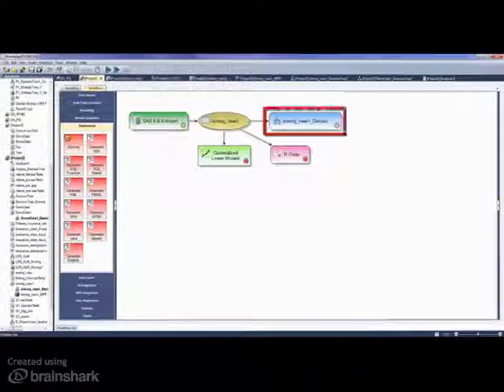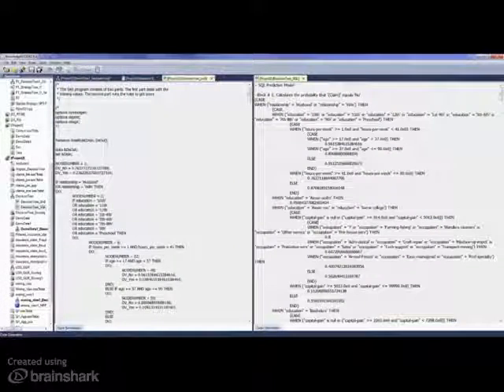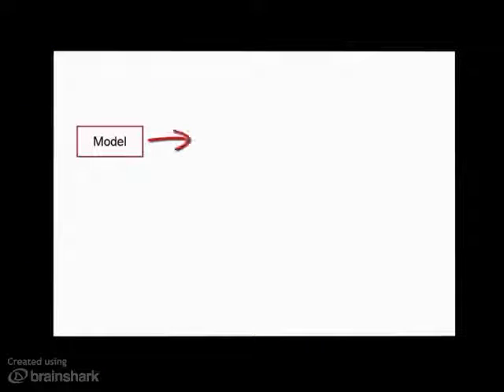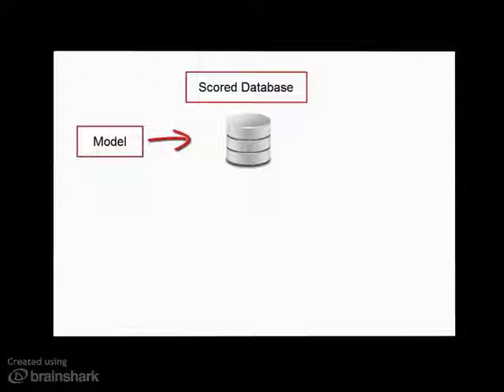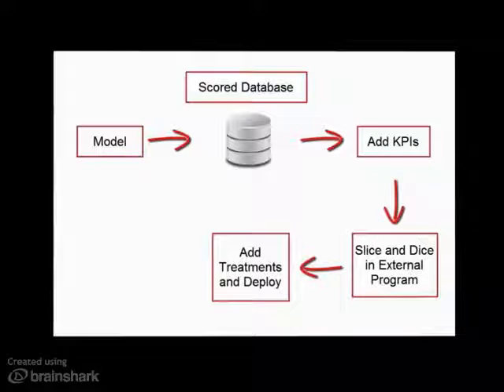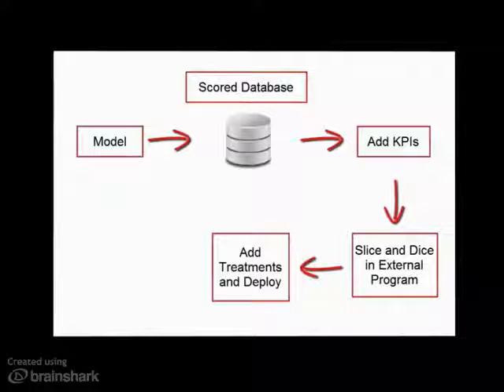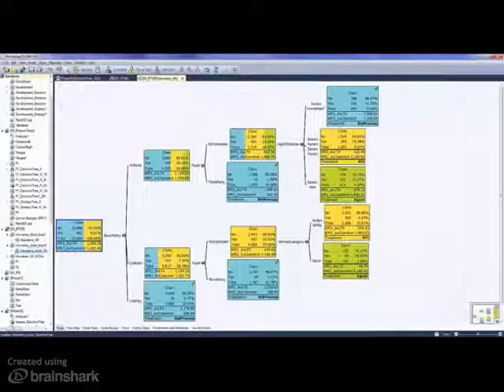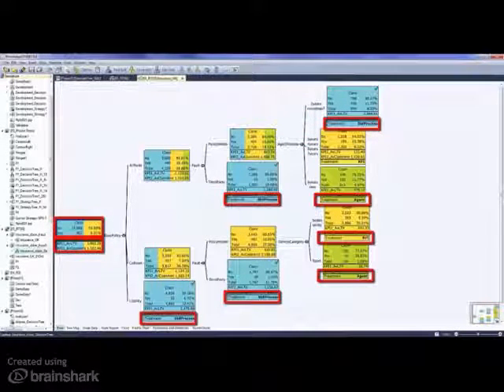Insurance Real Time Claim Management